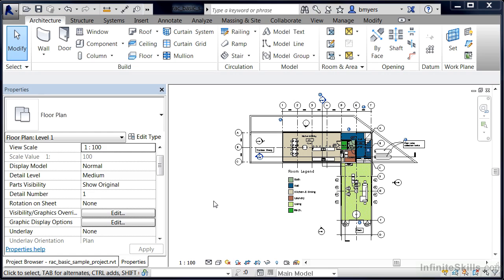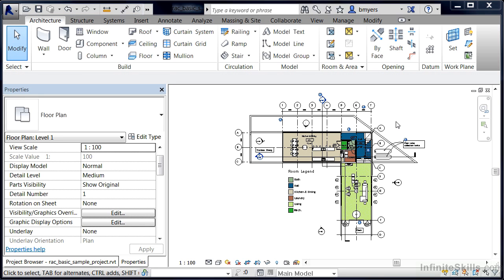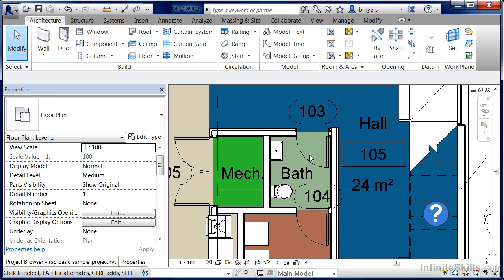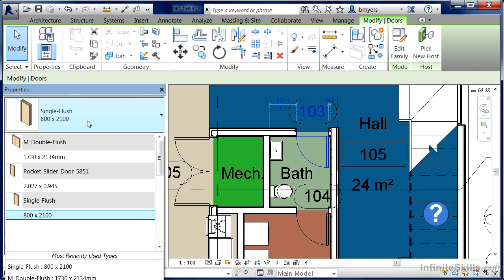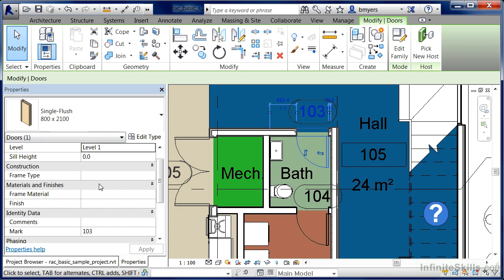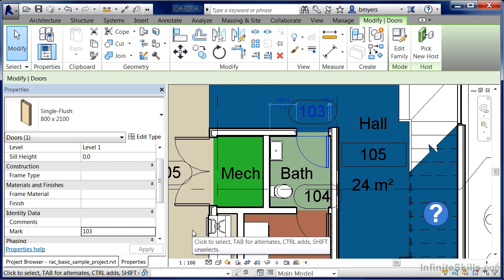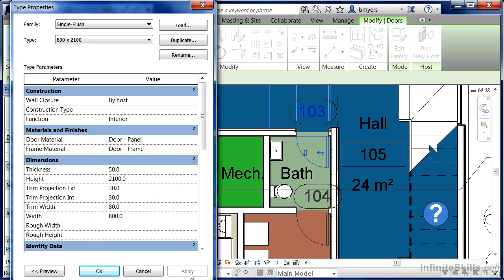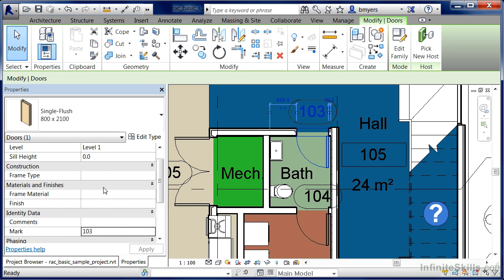02 07 Properties Palette